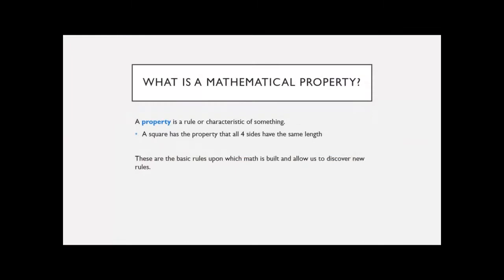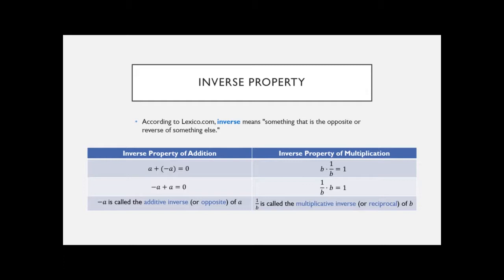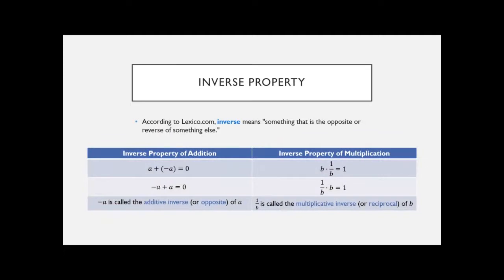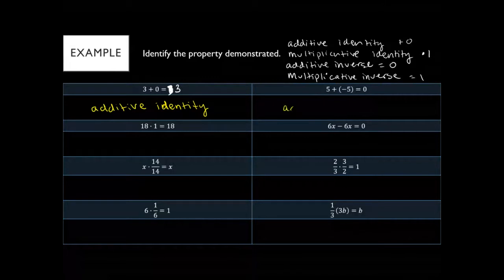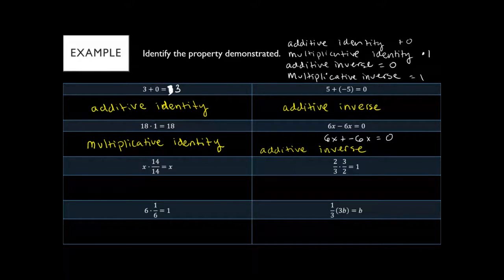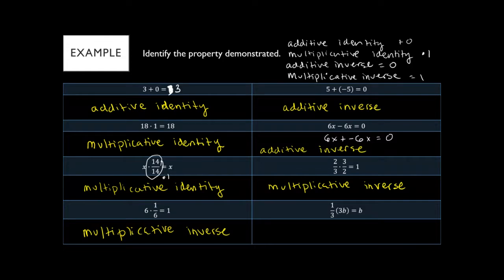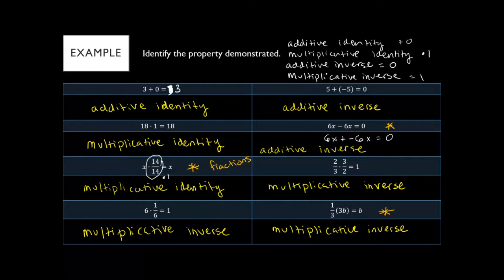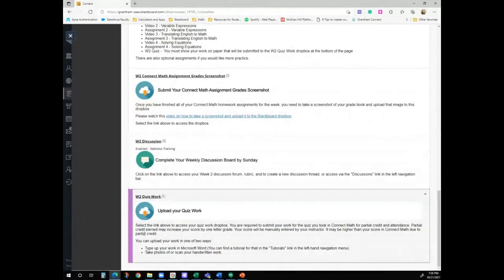MA104 Identity and Inverse Properties